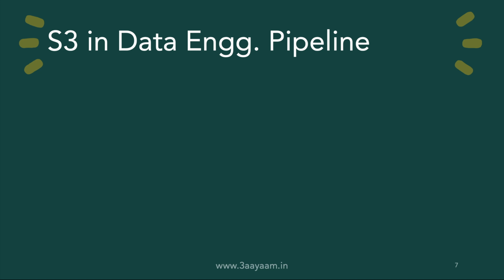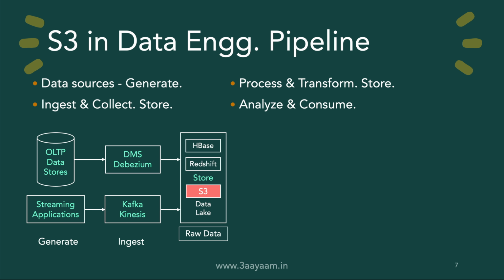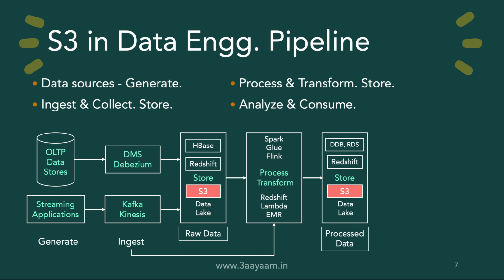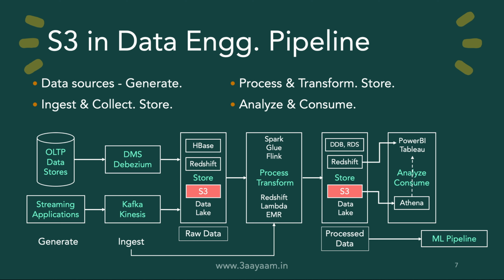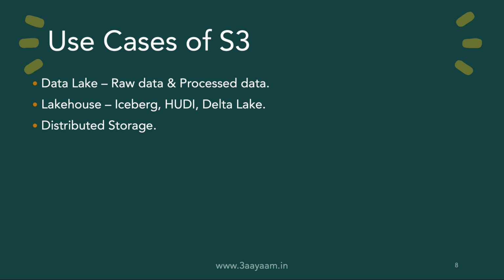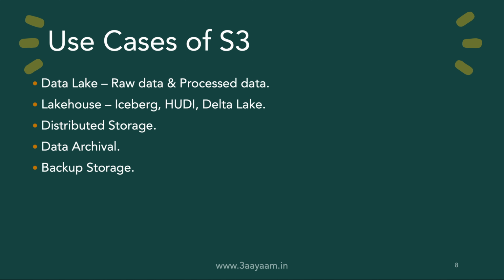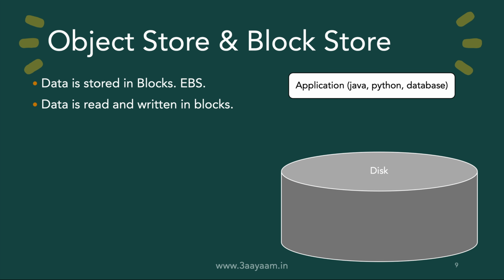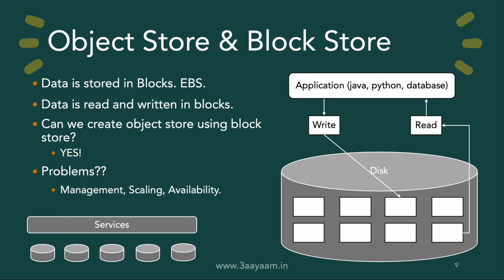S3 2. S3 Introduction 2